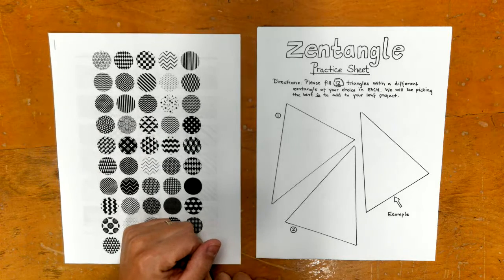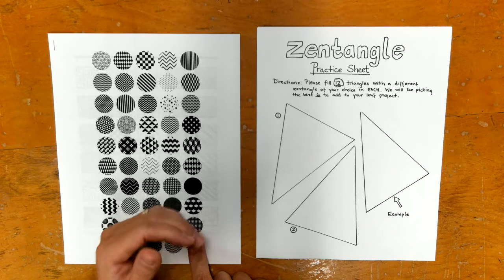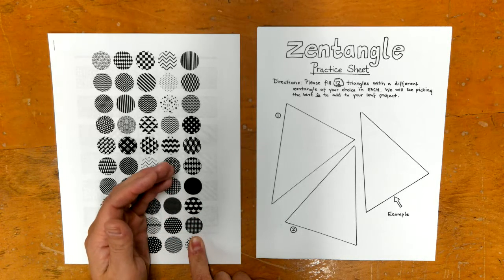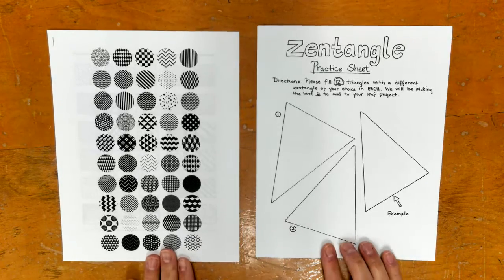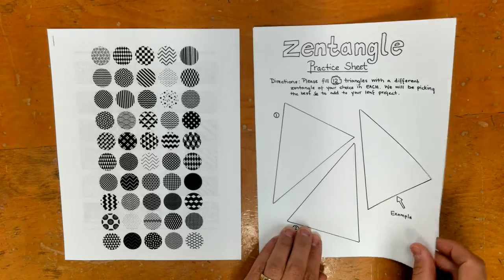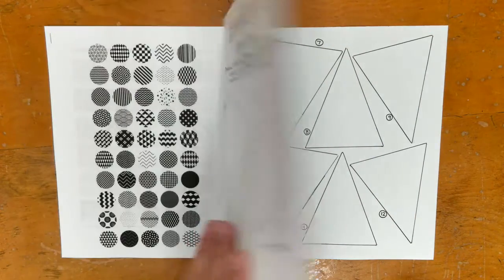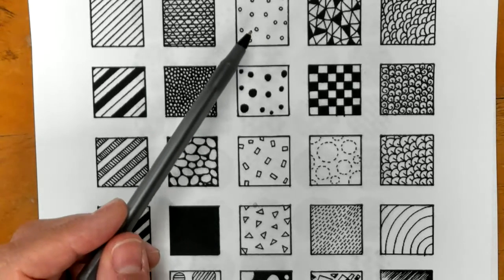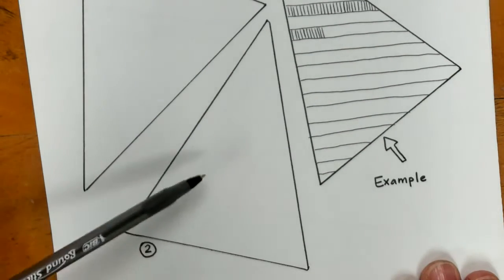Zentangles Introduction (Making a Practice Sheet)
Making a practice Sheet
Supplies:
1. Zentangle Practice sheet (Make your own or Use printed out Packet)
2. Zentangle Example Packet or File
3. Pen or Marker